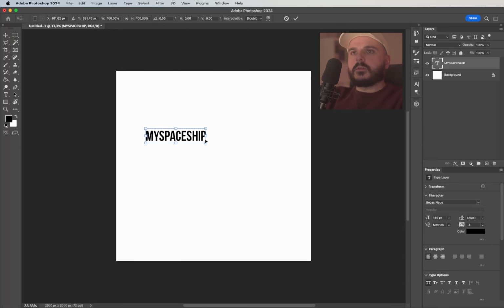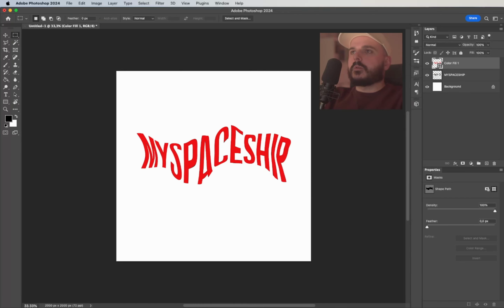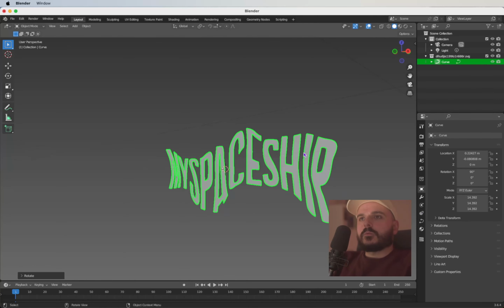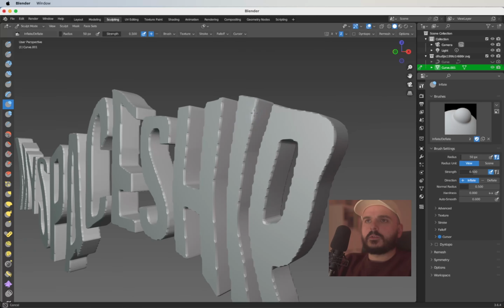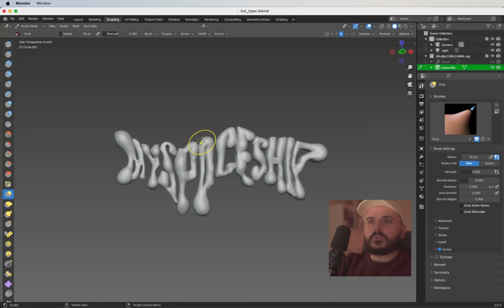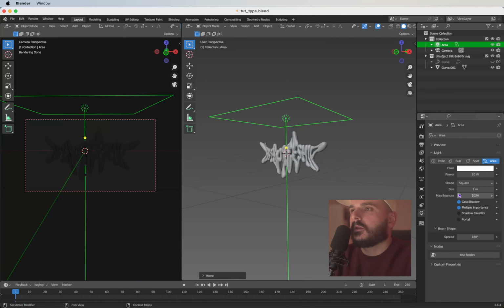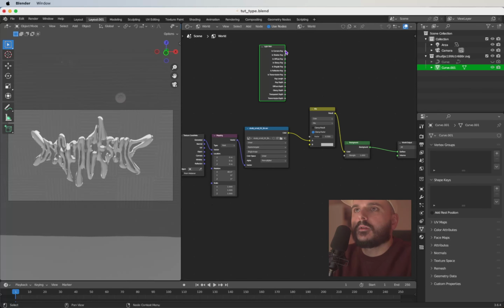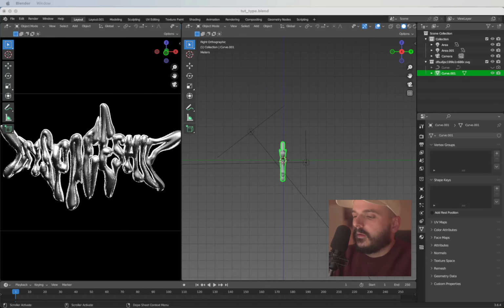Liquid Chrome Type Sculpting Using Blender 3.6 and Adobe Photoshop | Tutorial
In this step-by-step guide, we'll walk you through the process of sculpting, texturing  your typography to achieve that mesmerizing liquid chrome effect.

Let's bring your typography to life with liquid chrome magic! 🌌🔮🎨